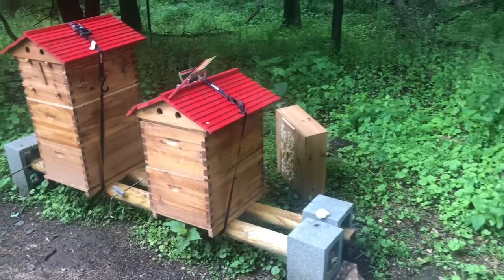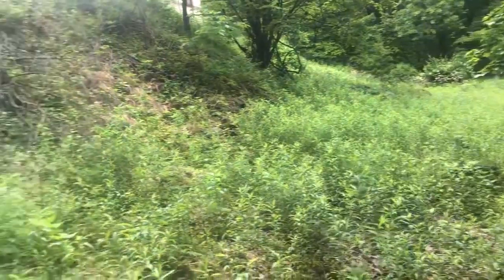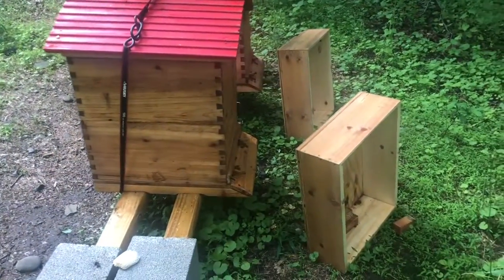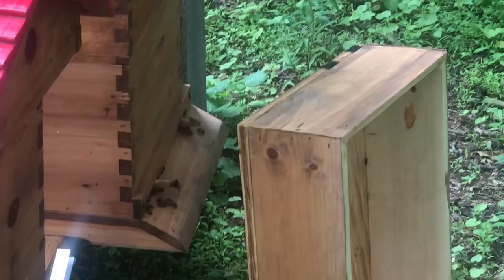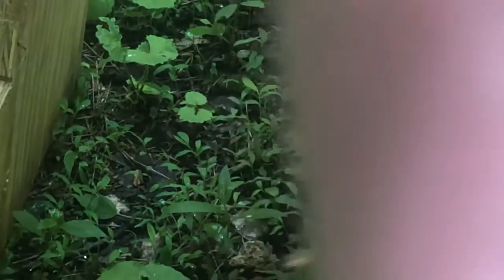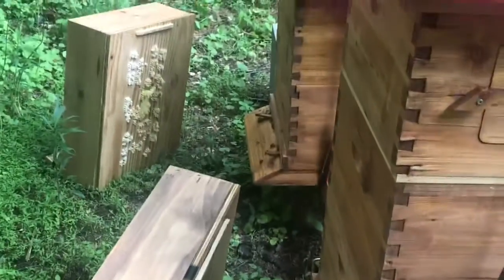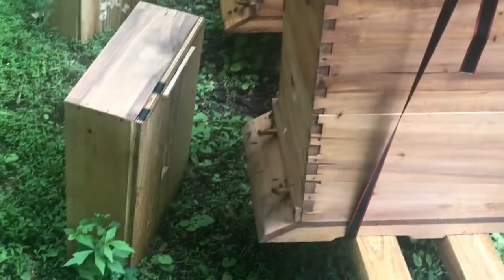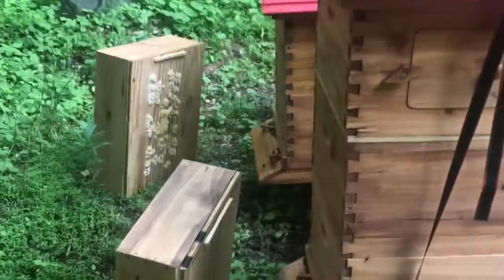Do bees work in the rain?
Went down to check on the bee hives after two days of rain and found them working as hard as ever.